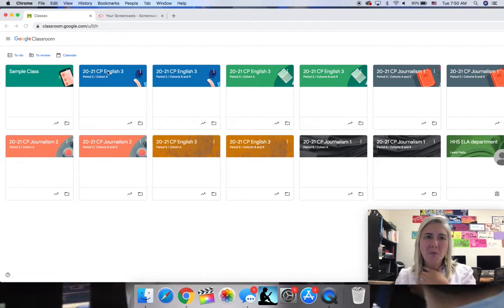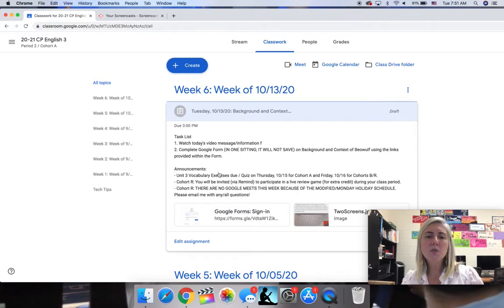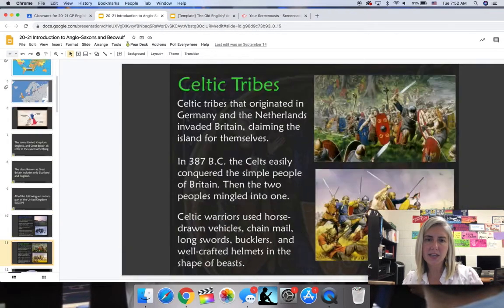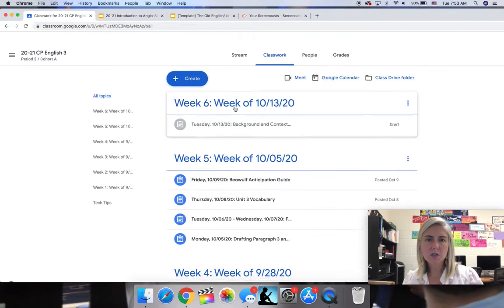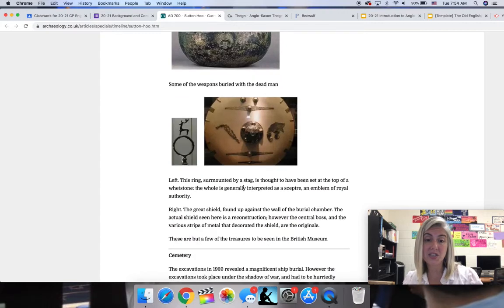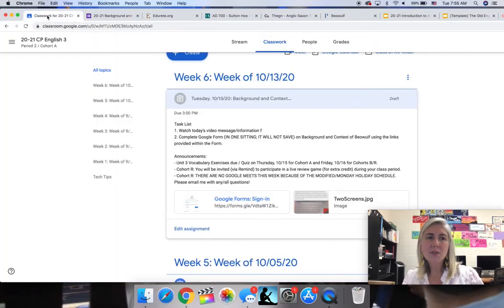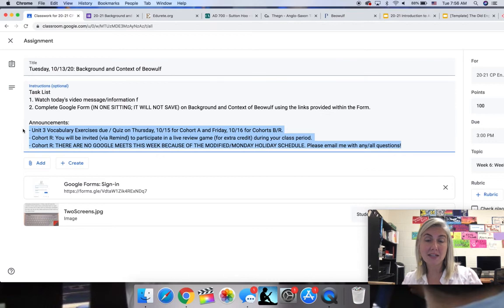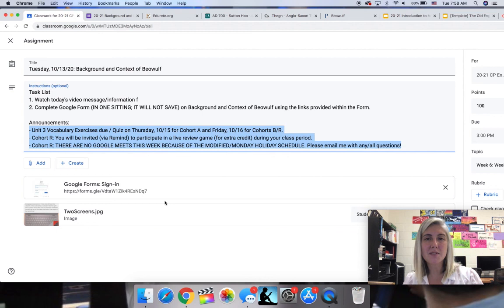10 13 20 CP English 3 All Cohorts